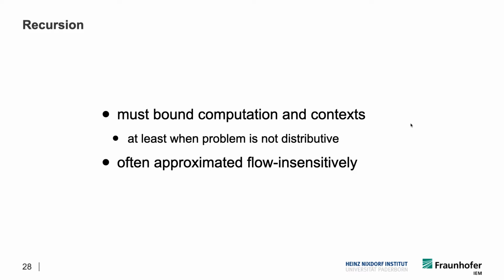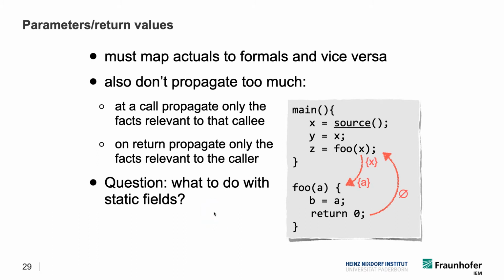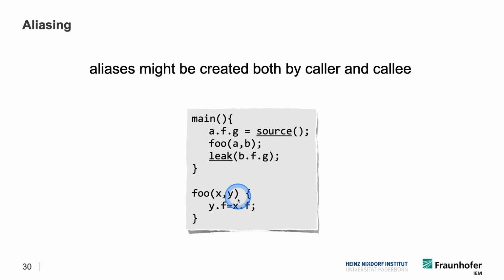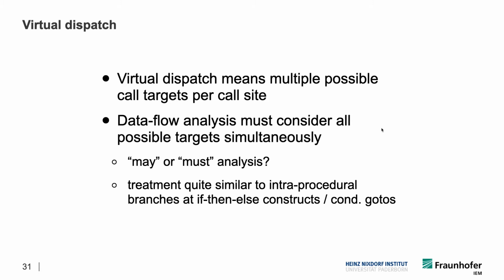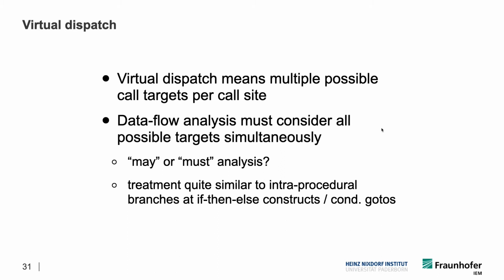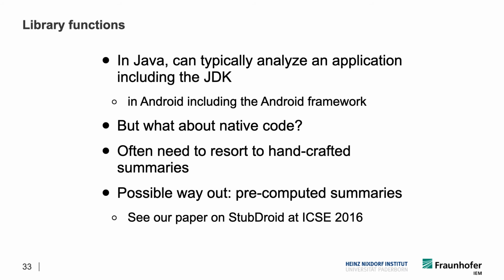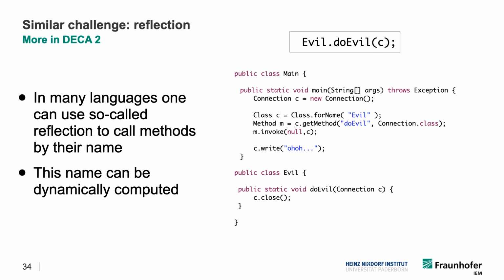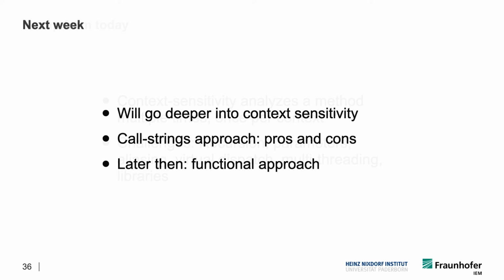DECA I - Week 8 - b) Practical challenges